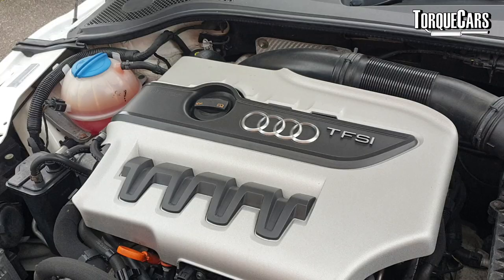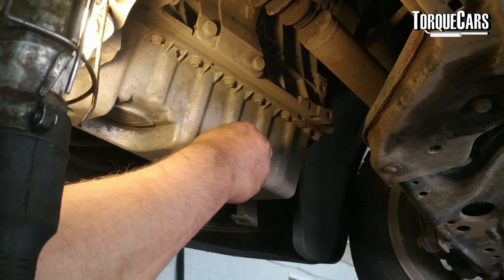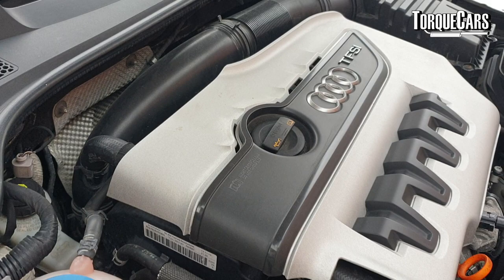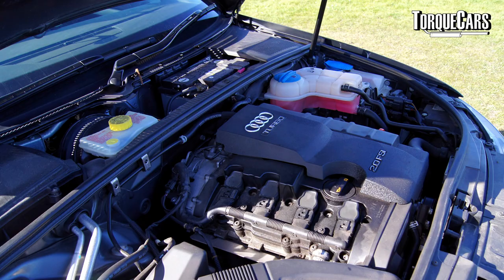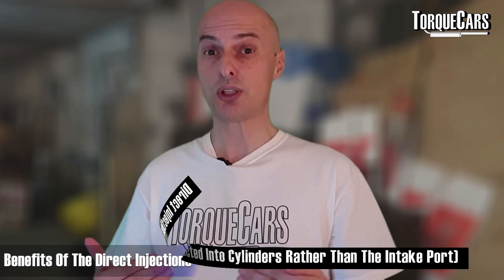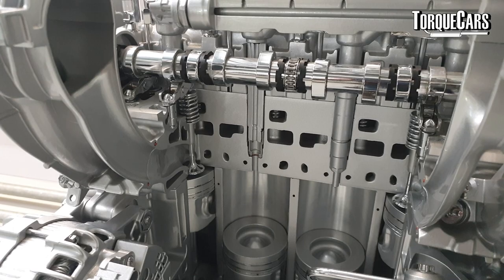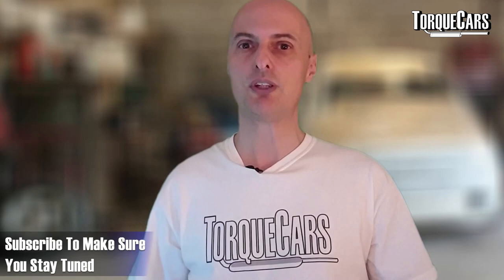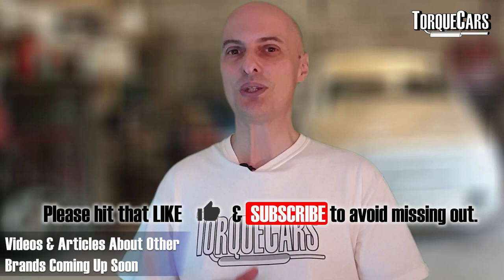Fix Common 1.8 2.0 TFSi EA888 Engine Problems VW Audi Skoda Seat [Engine Guide]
EA888 1.8 TFSi 2.0 TFSi Problems

Our focus is on the EA888 GEN 1 & 2, although some of this relates to the GEN3 we will do another video covering this newer and heavily revised engine.

Replace the timing chain tensioner when it starts to degrade before it becomes a major issue.

Common tuning problems on the  1.8 TFSi 2.0 TFSi  N75 valve problems
When boost is lumpy or irregular it can often be down to the N75 valve.

Swapping out the N75 is relatively simple, and there are performance alternatives around that last longer and perform their function more smoothly.

Air Sensor issues: Air Filter Oil Warning You should avoid using an oil-impregnated filter since the air flow sensor will get clogged. If the air flow is too great it can cause the air flow sensor to burn out, so if you've upgraded the turbo and are getting flat spots this could be the cause of that issue.

Use of BOV dump valves of Blow Off Valves

Because of the loss of system pressure caused by the installation of a blow off valve or dump valve, difficulties with engine control may arise.

We have a video coming on the K03 K03s and K04 turbos and how to tune them. We also have an in depth video covering the tuning of the 1.8T engine and how to get 350hp+ and what pitfalls to look out for.

Articles and videos sourced and referenced in this video.

1.8T Tuning guide (pre TFSi)